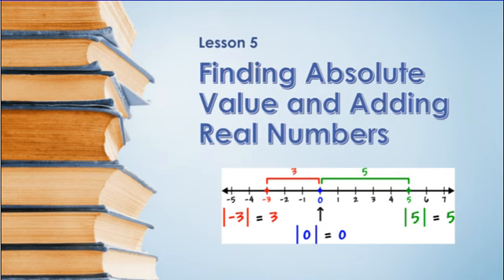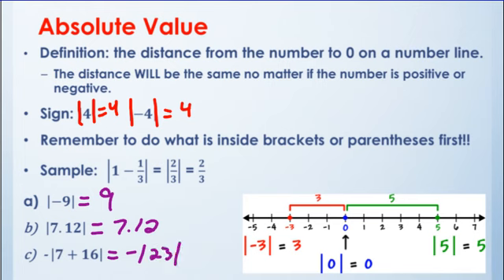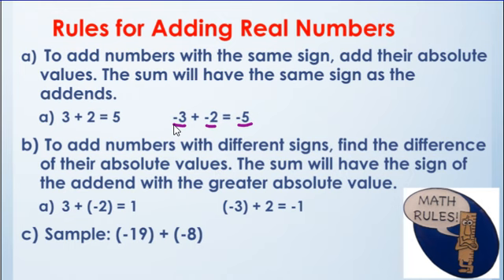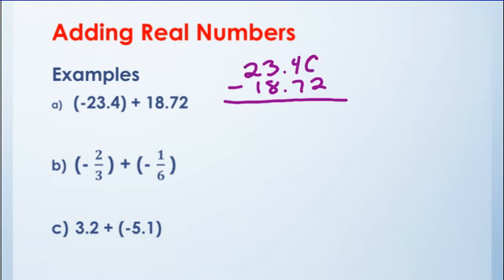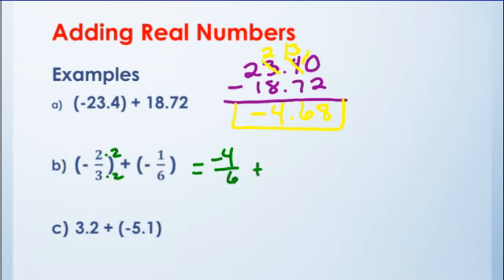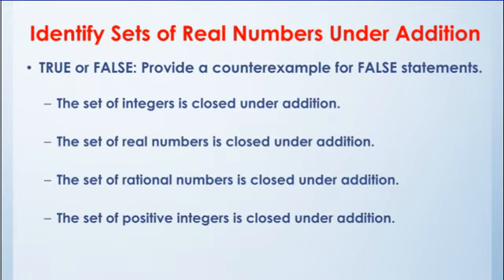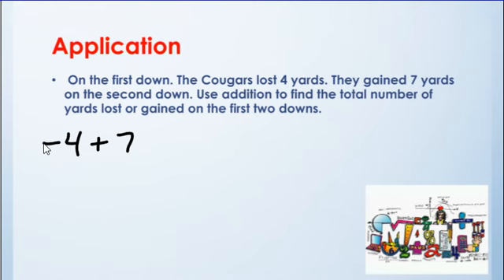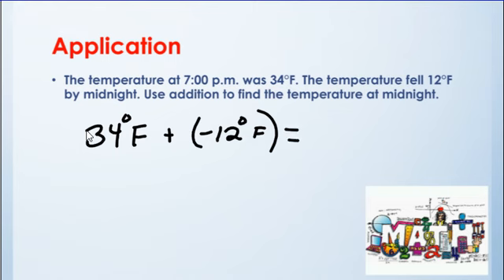Lesson 5 Finding Absolute Value and Adding Real Numbers